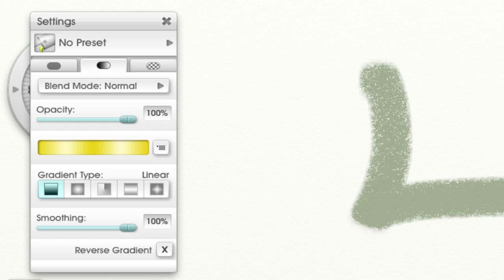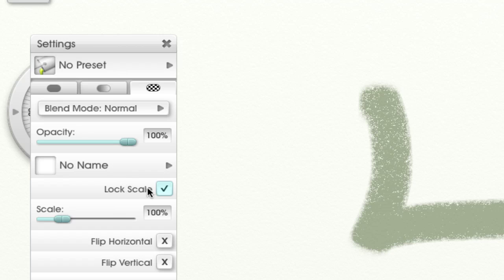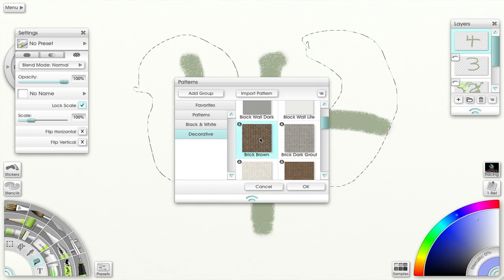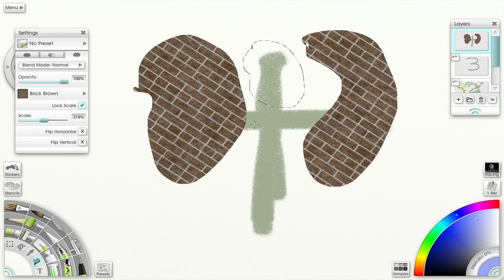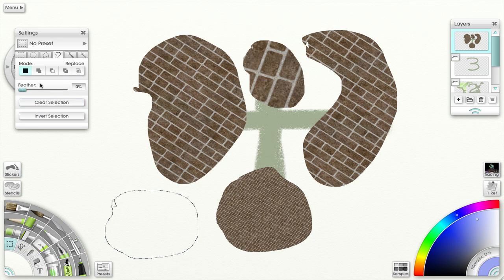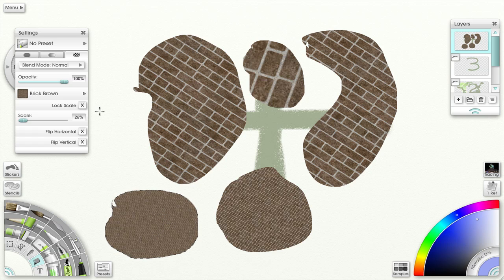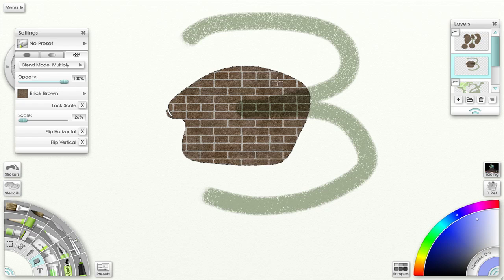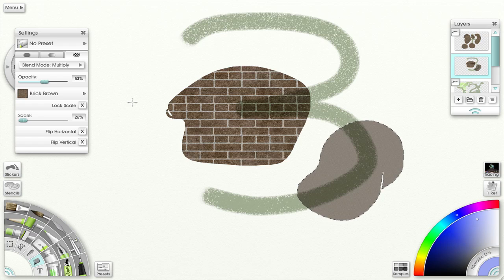How to Use ArtRage Pattern Fills - ArtRage Tutorials Ep. 10 on Abba Studios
The ArtRage Fill Tool can create a variety of Pattern Fills of a image. This tutorial shows you how to use the software to control scale and rotation in your digital drawings and paintings.

ArtRage art rage drawing painting digital brushes computer Paint Draw Artist  Drawings computer brush paintings Educational "Software Tutorials”, "Computer Software” tutorial tutorials software applications How-to